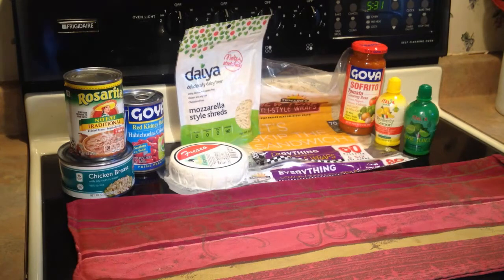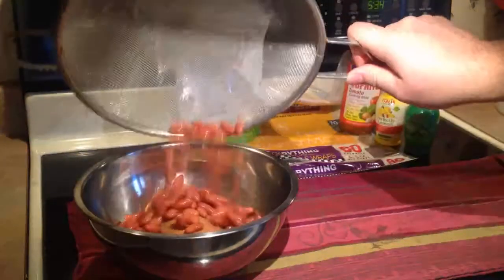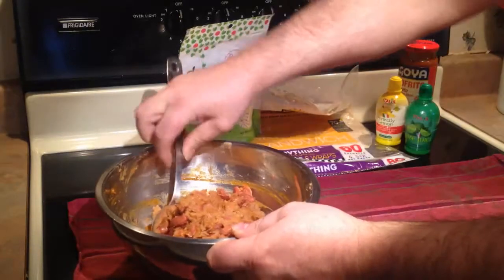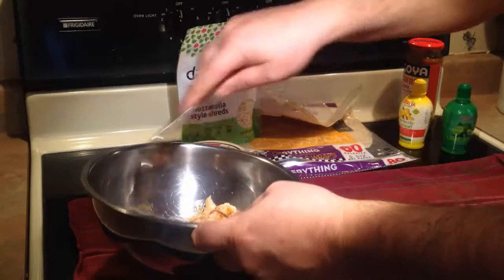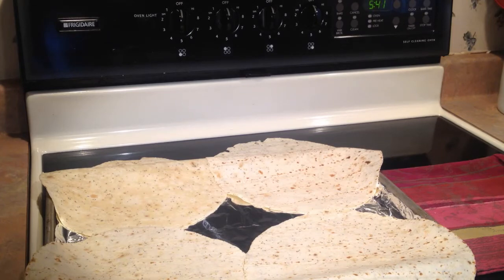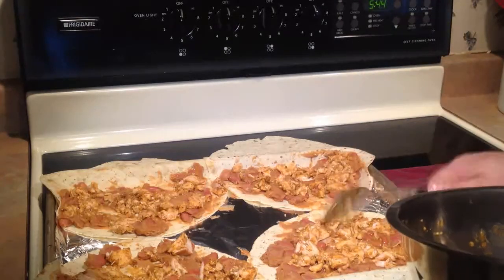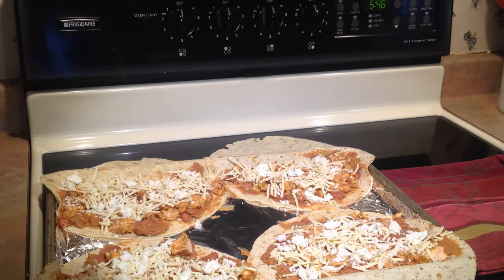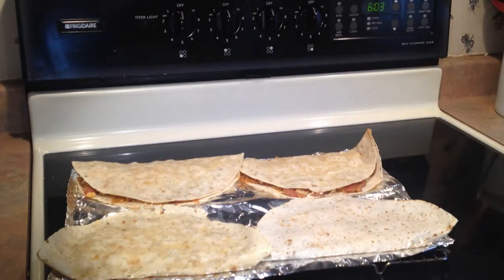Weekday Quesadillas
Leading full and busy lives it’s important to ensure we are eating nutritious meals.  At the same time having deep flavors without spending lots of time, advance planning or preparation is ideal.  This video shows the type of quesadilla I often make during the week when I’m super busy and pressed for time.  The more traditional from scratch version is my weekend quesadilla, which is in another upcoming video.

Serve with sour cream, guacamole, and salsa.

For nutrition information, see details at the end of the video.